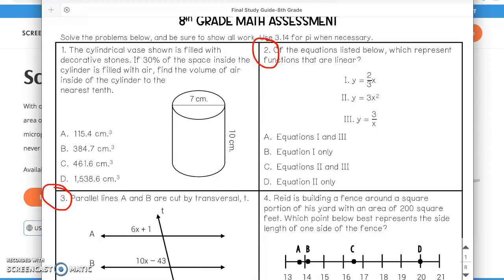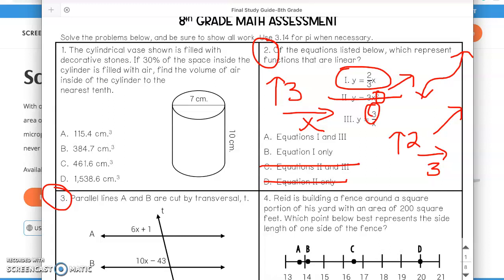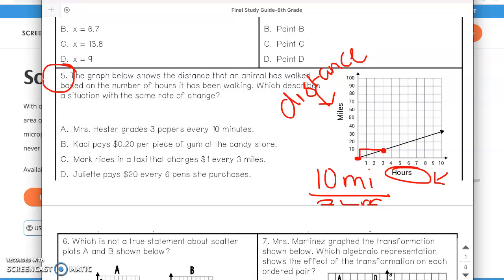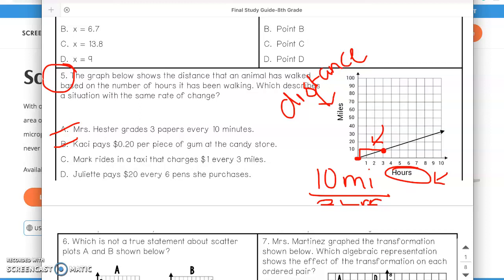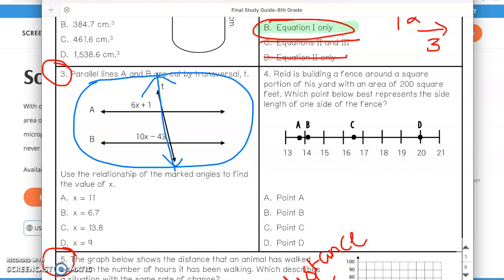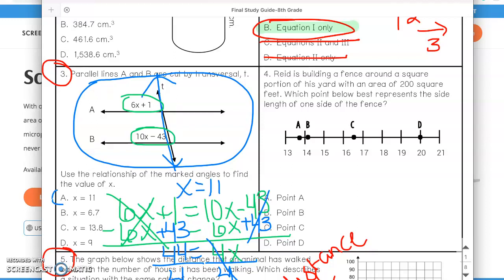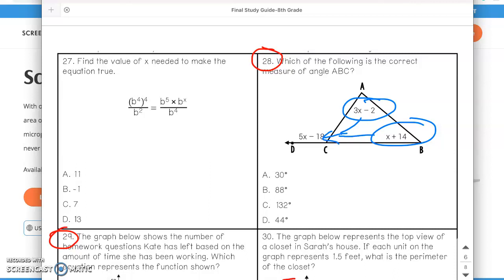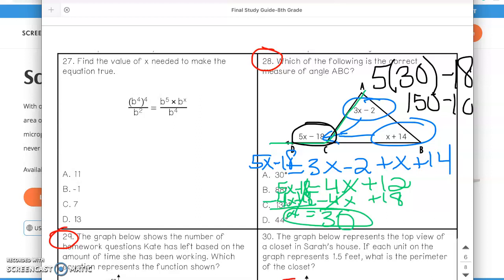Angles Relationship lesson #2